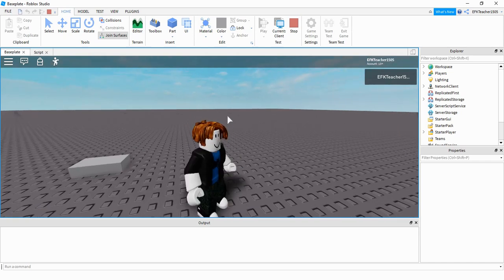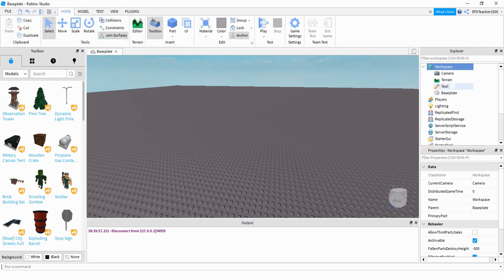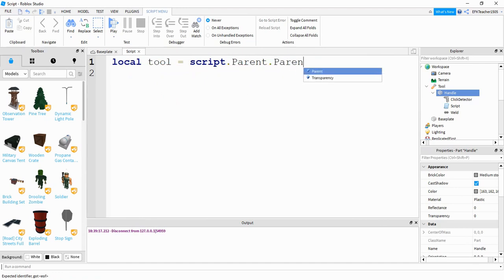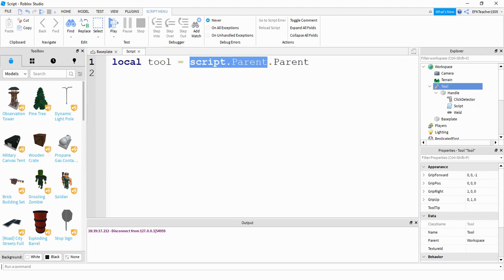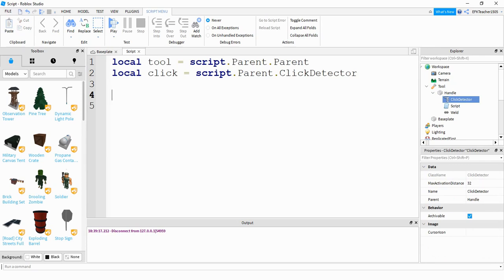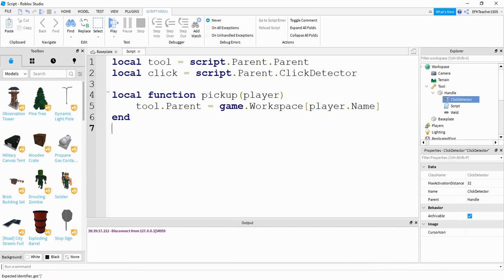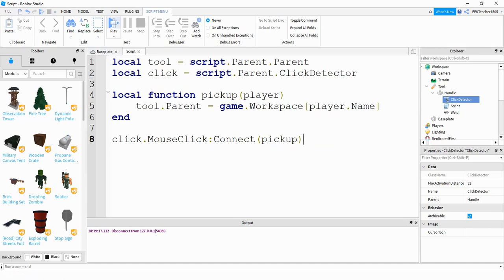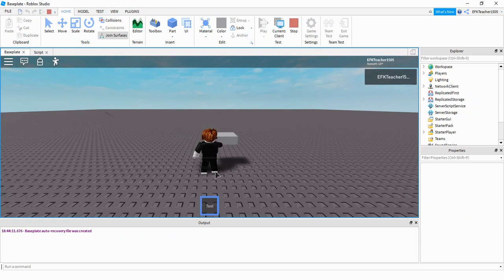Roblox Studio Tutorial: Click to Equip Tool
In this video I show you how to write a script in Roblox Studio that allows you to pick up a tool by clicking on it!